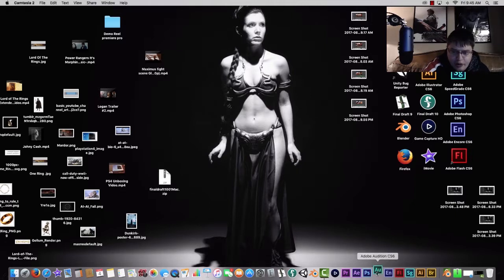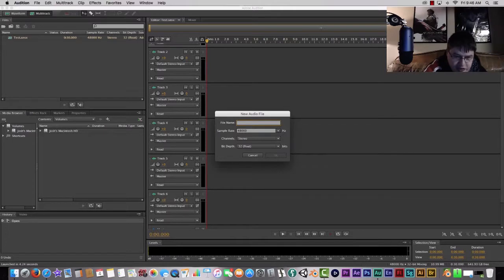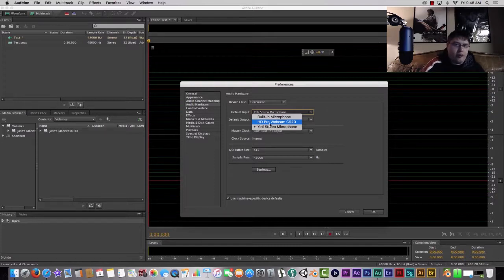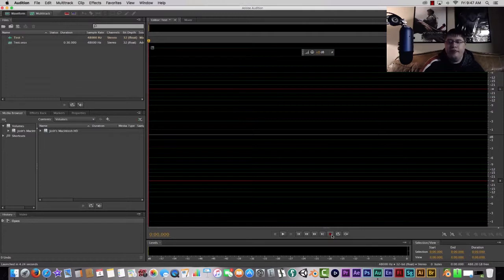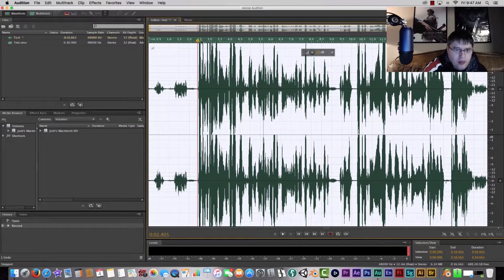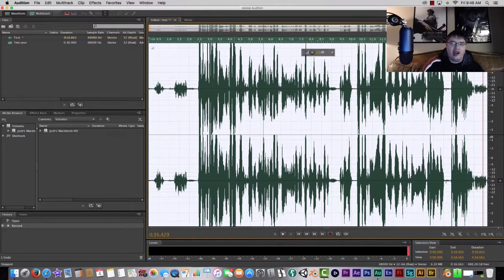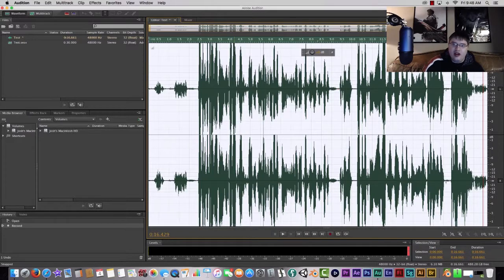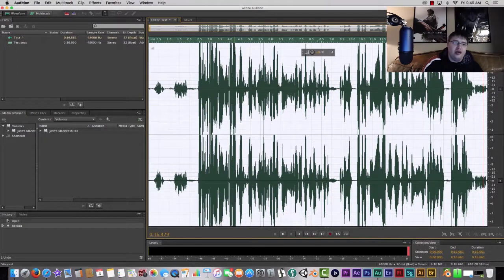How To Set Up A USB Microphone In Adobe Audition CS6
A short tutorial video on how to Set UP A USB microphone in Adobe Audition on creative suite CS6.